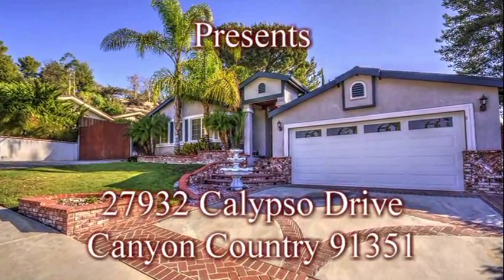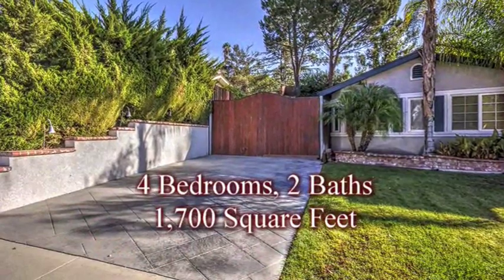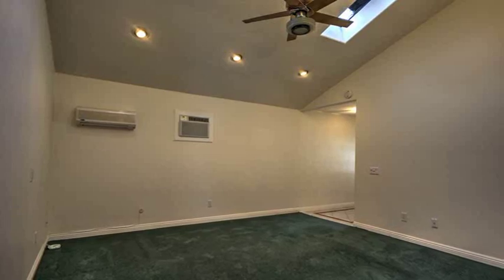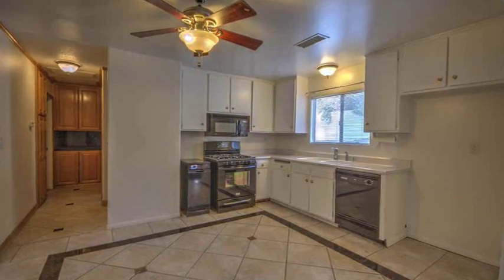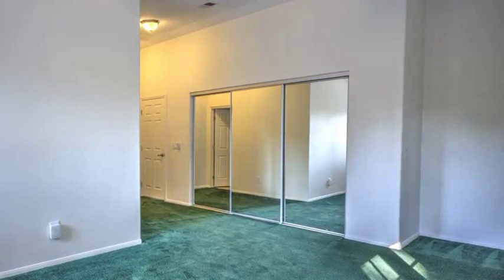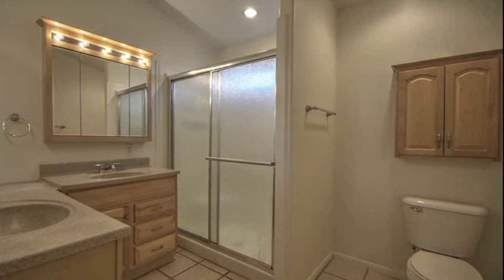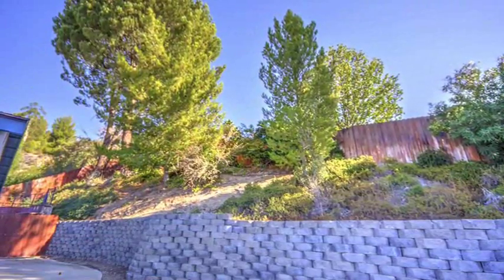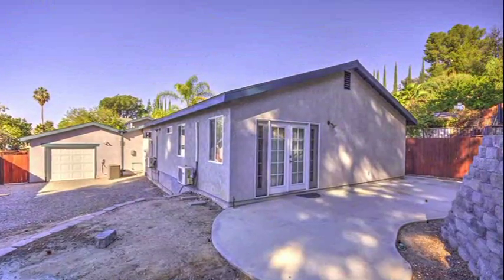Home For Rent in Canyon Country: 27932 Calypso Ln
This is a property for rent located in the rolling hills of the quiet and desirable Venture neighborhood in Canyon Country.
As you enter, you’ll notice many upgrades including recessed lighting, ceiling fans, and dual pane windows throughout.
The kitchen is light and bright, with newer appliances and custom travertine and granite flooring.
You’ll enjoy the spacious master suite complete with French doors opening out to the backyard, large mirrored closets, and a private bath upgraded with dual his and hers sinks and custom tile.
The remaining three bedrooms are large enough for your growing family, or can be used as flex space or home office.
The backyard is truly an entertainer’s delight. Complete with swimming pool, redwood deck and breathtaking views.
You also have room to store all of your favorite recreational toys, as the attached garage also opens up to the backyard, as well as RV access on the opposite side of the property.